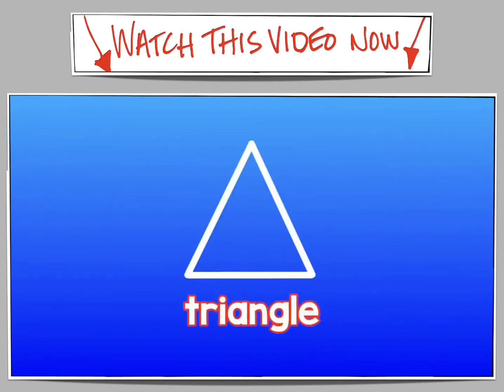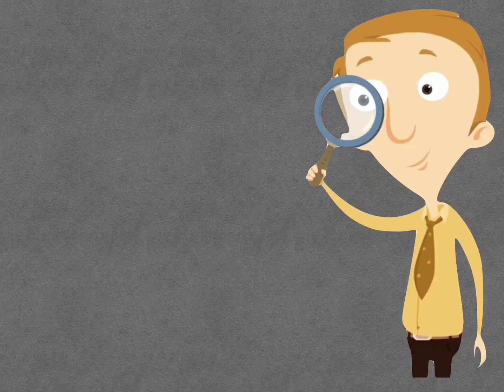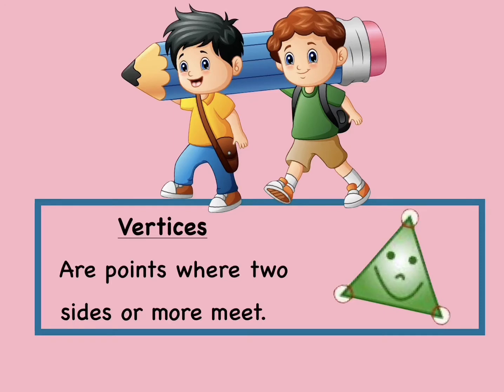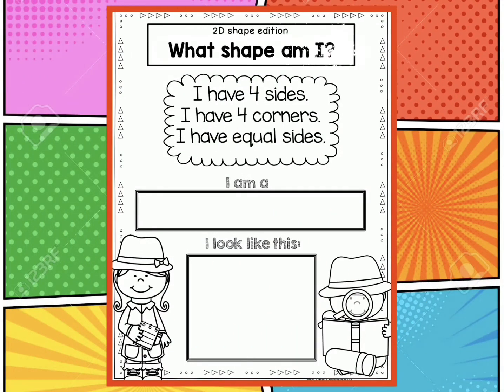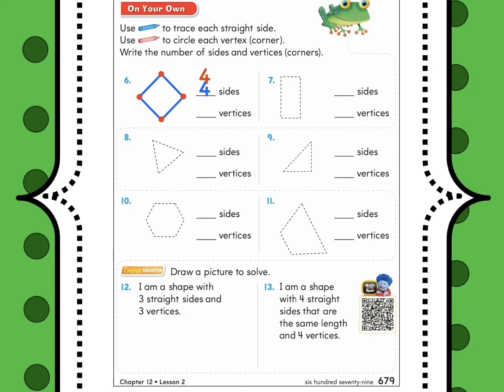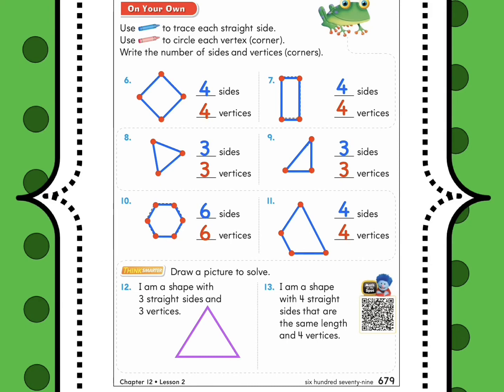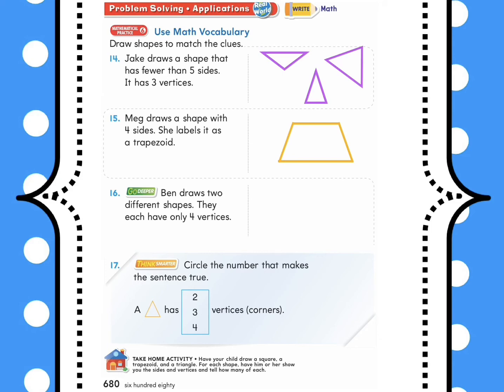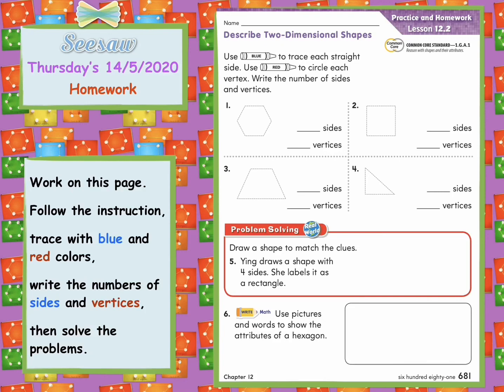Grade 1 -- Math -- Describe 2D shapes